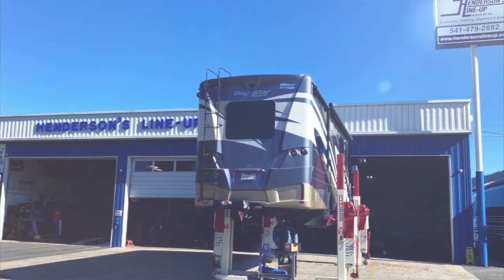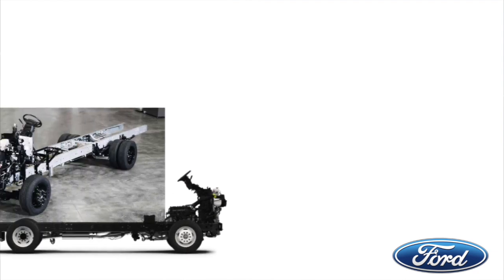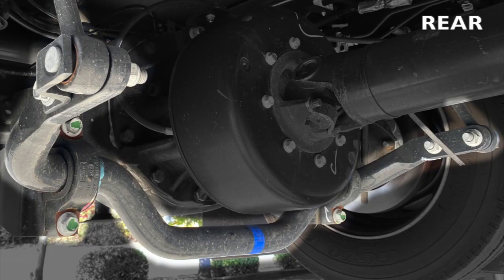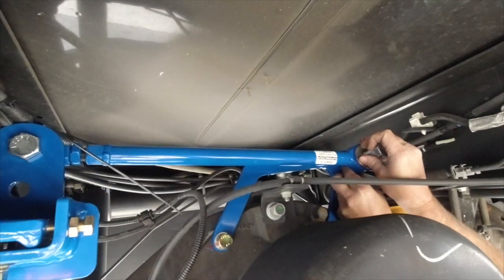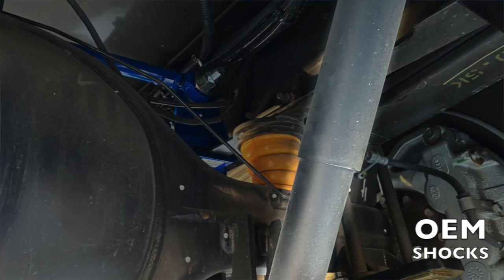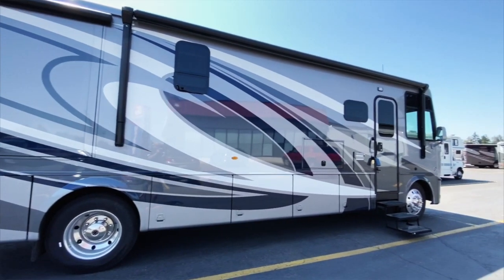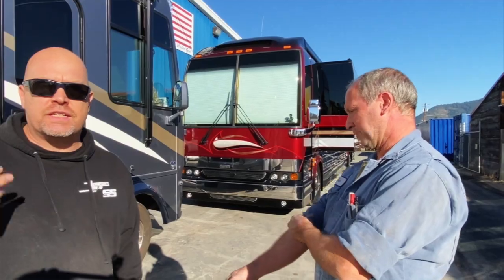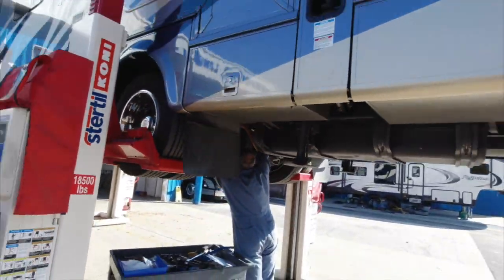How does the new 2021 Ford Chassis handle on the road?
In this tech Time video, we take the new 2021 Ford F53 out on the road and see how the new chassis performs.

To learn more about SuperSteer products, check out our online education center